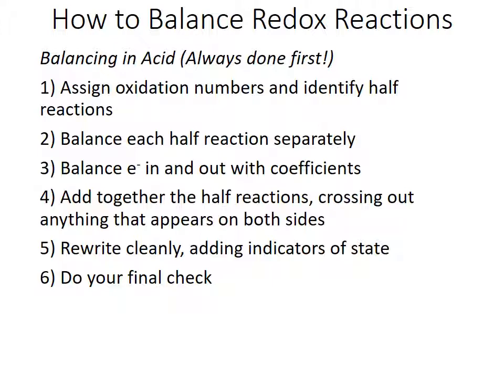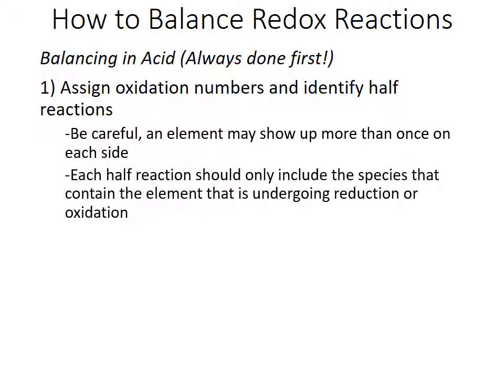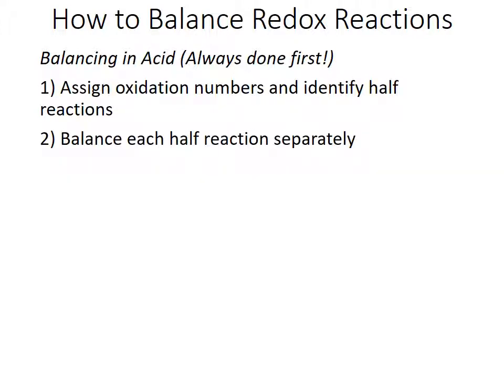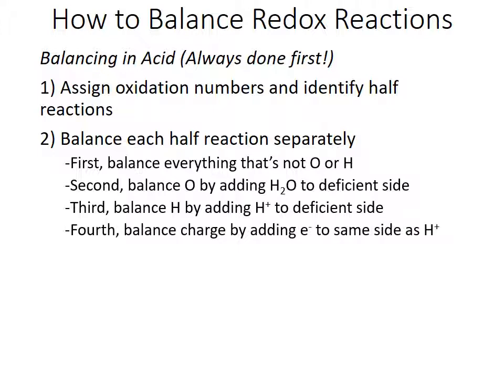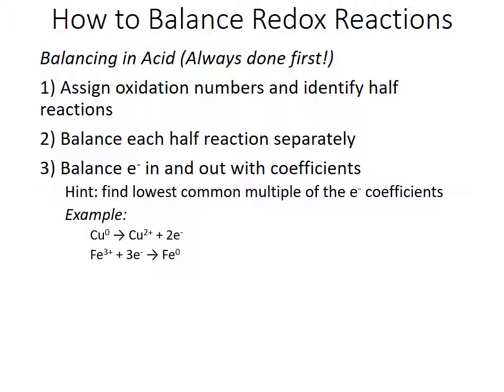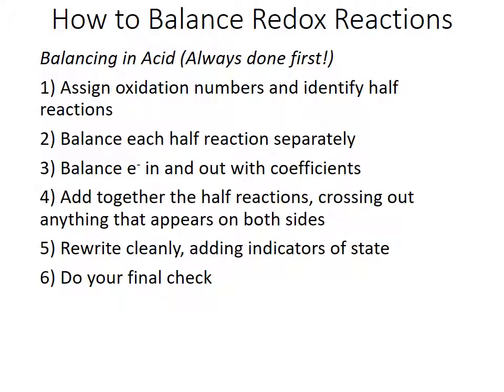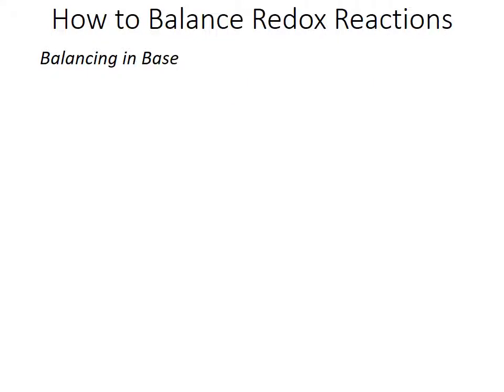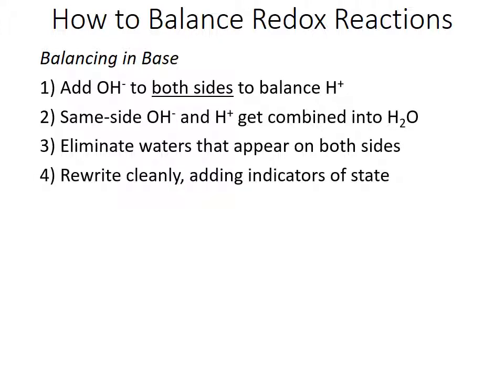How to Balance Redox Reactions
A quick review of the rules for balancing redox in acid and in basic solution, with tips along the way to master each rule.